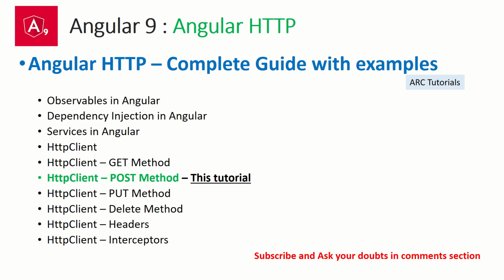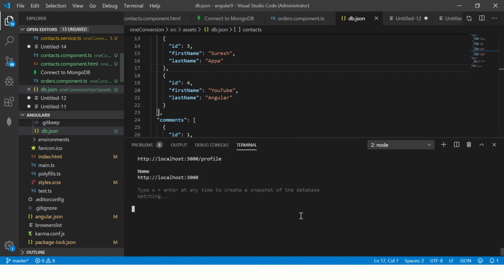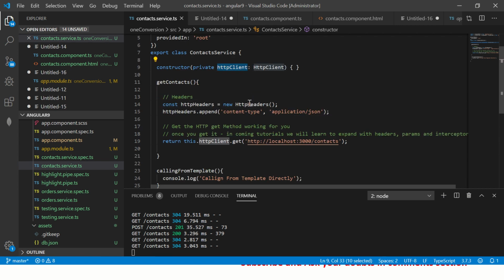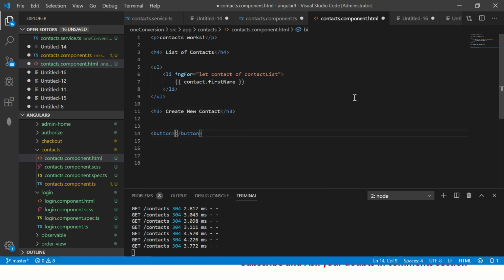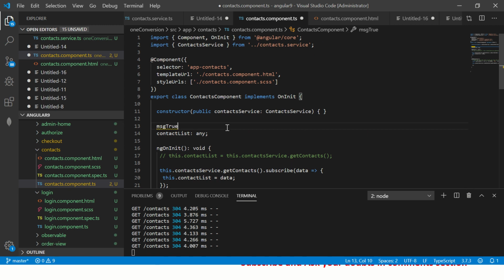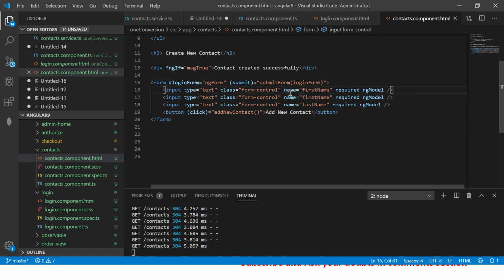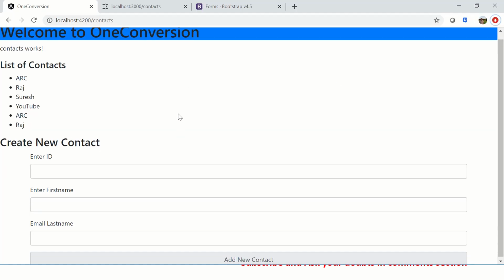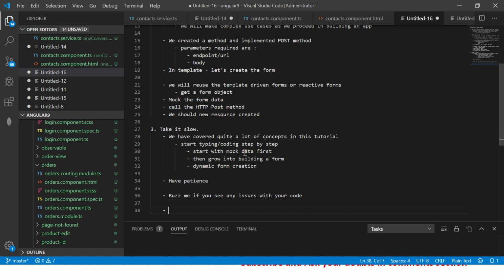Angular 9 Tutorial For Beginners #61- HTTP POST